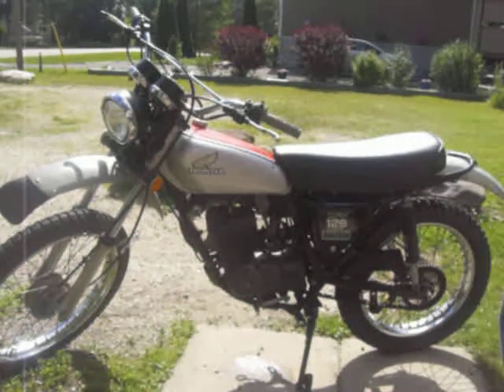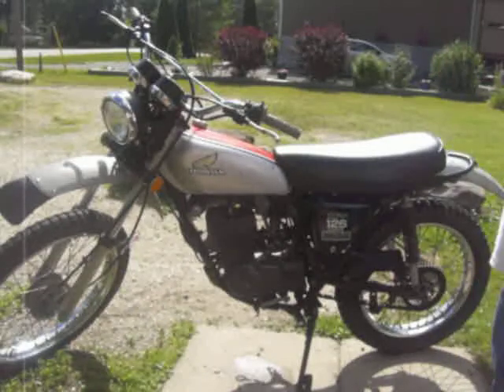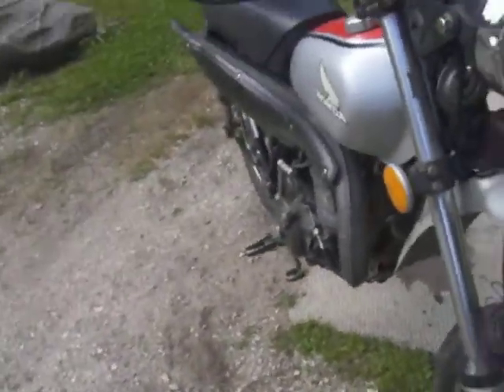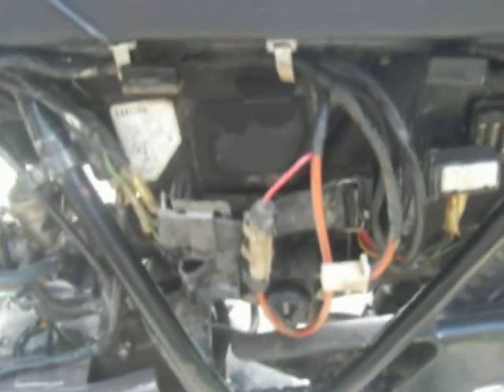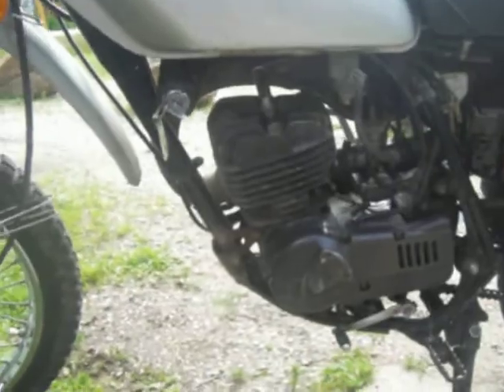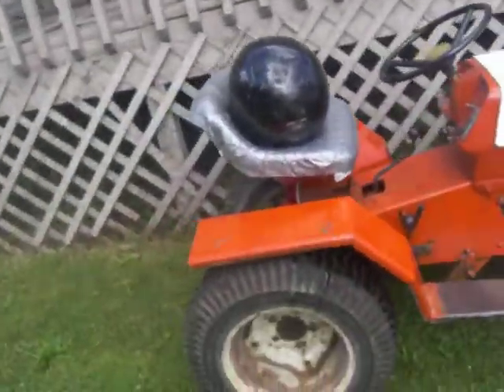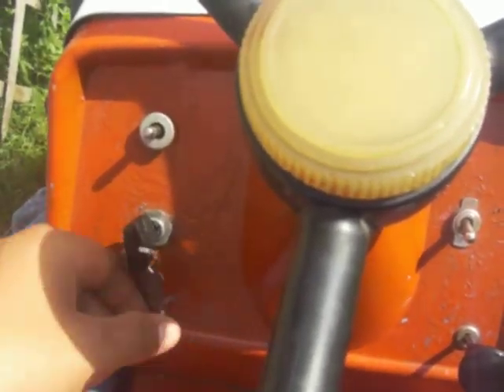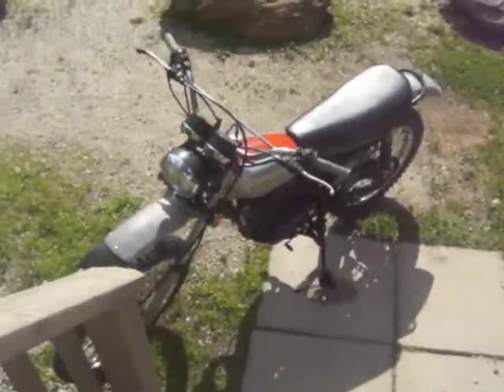my honda mt-125